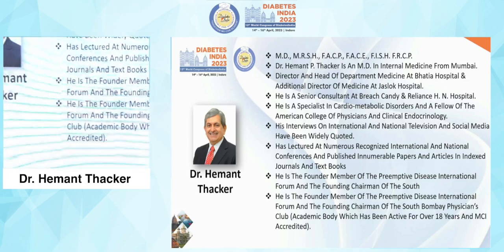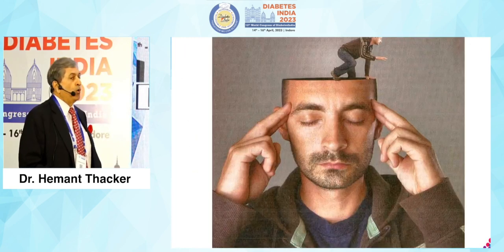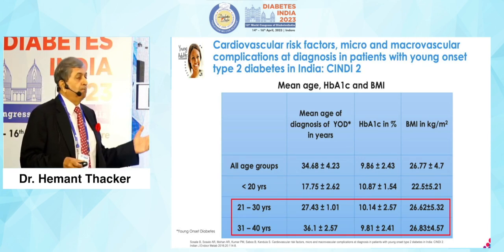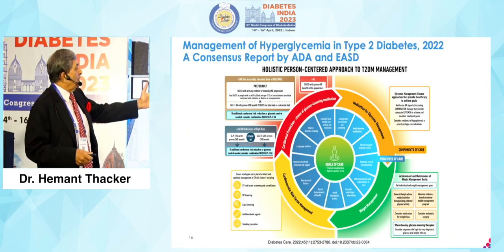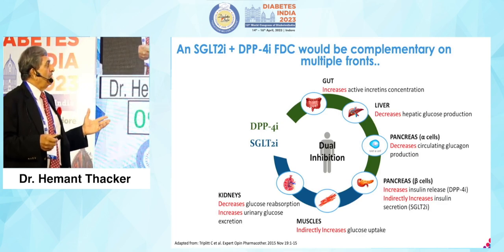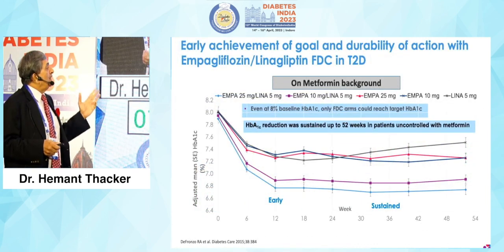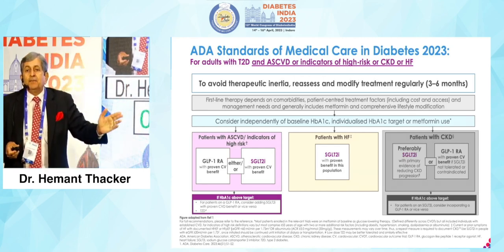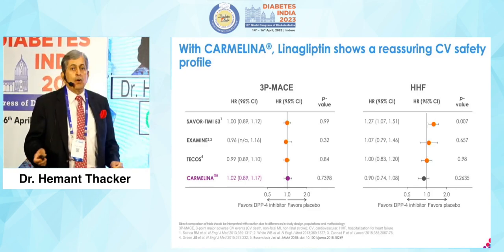Dr. Hemant Thacker | Diabetes India 2023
Topic: Optimising Cardio-Renal-Metabolic Care with a Harmonious Blend of SGLT2i / DPP4i Combination